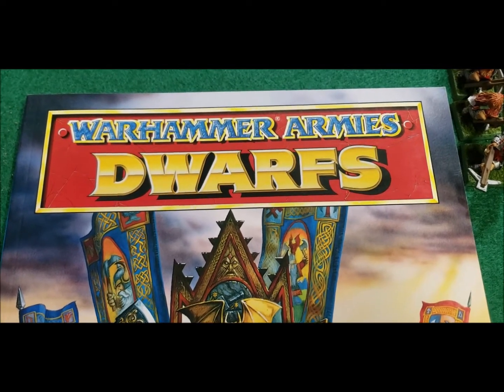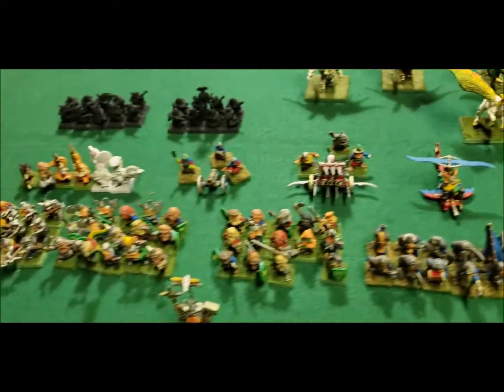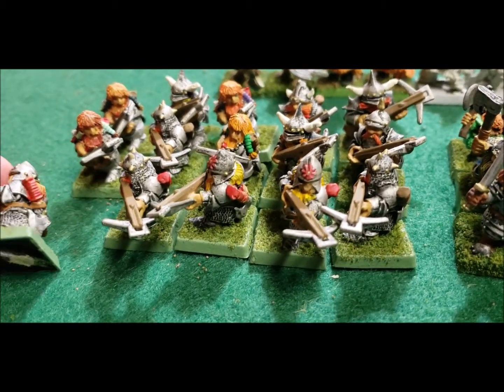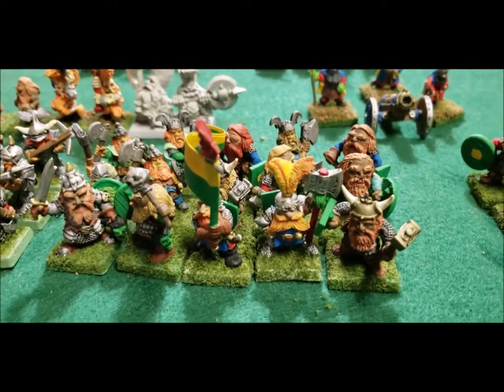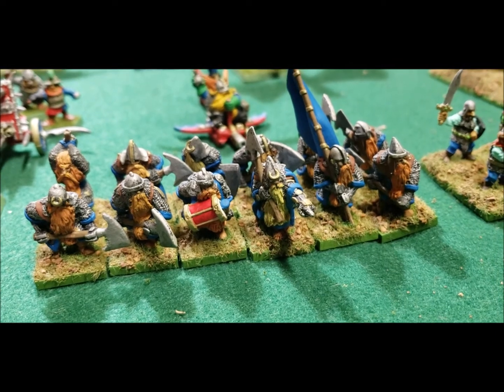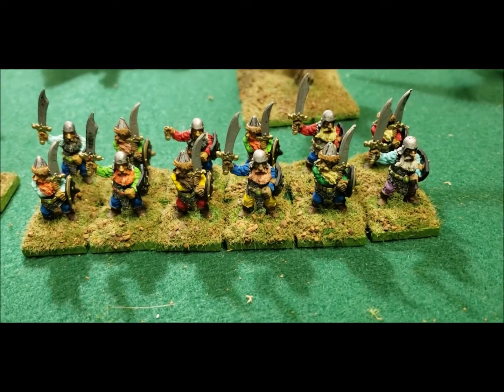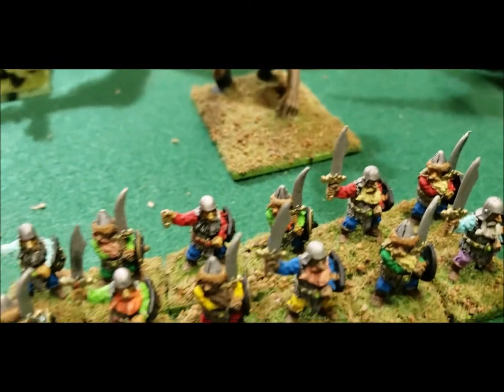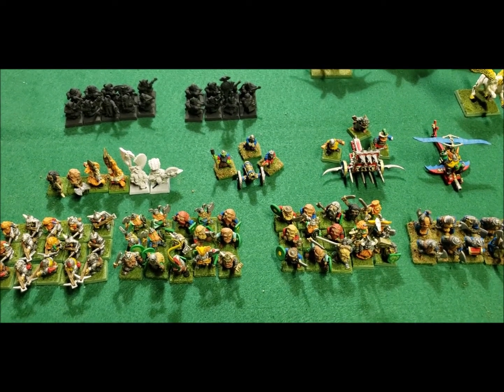Warhammer Dwarfs 4th Edition Fantasy Army on Parade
I'm digging out all of my Warhammer fantasy miniatures to get a good idea of what I have anymore.